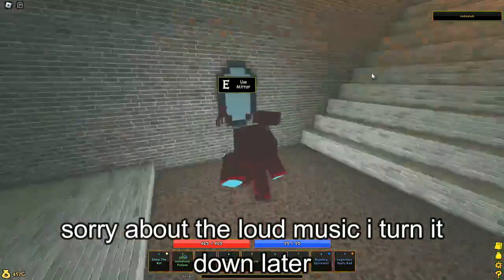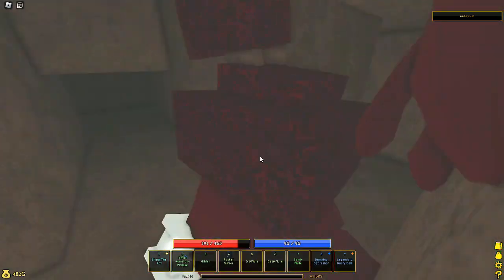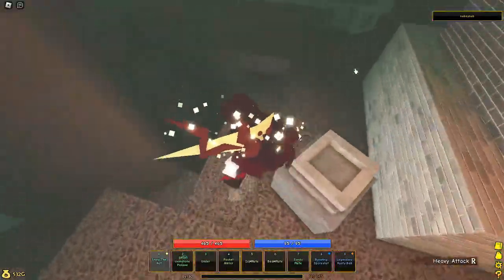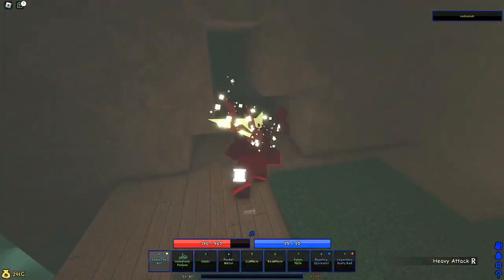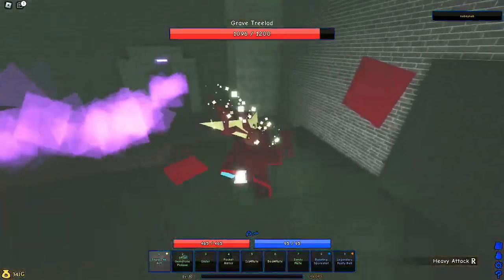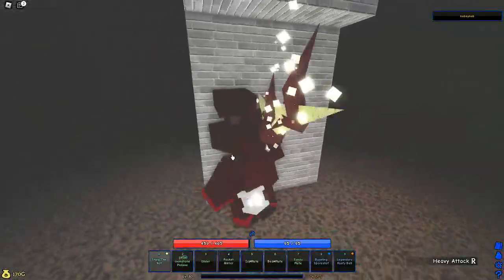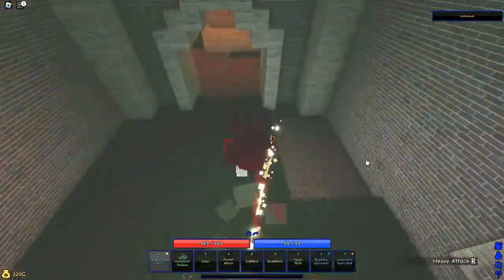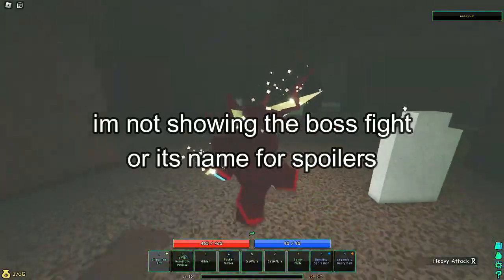how to get all 3 levers in the Sweetberry Catacombs in pilgrammed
ignore the metal pipe sounds when i parry i was messing with my sounds and forgot to change them for the video